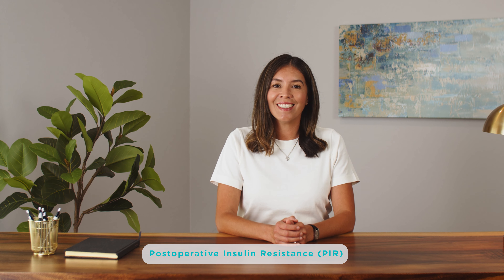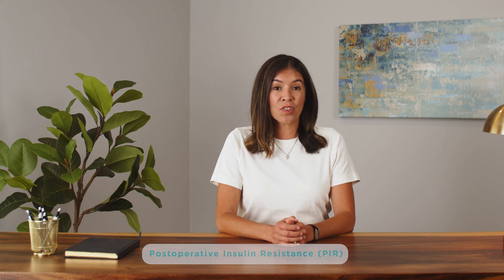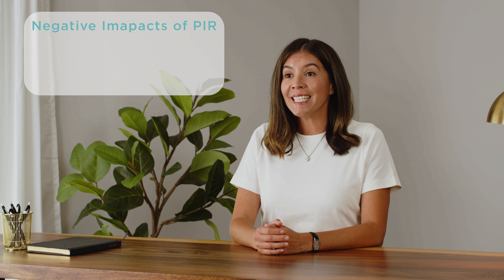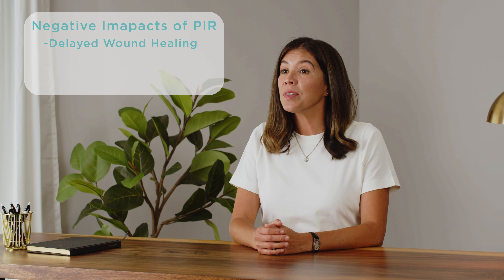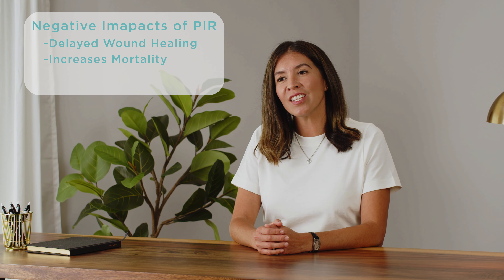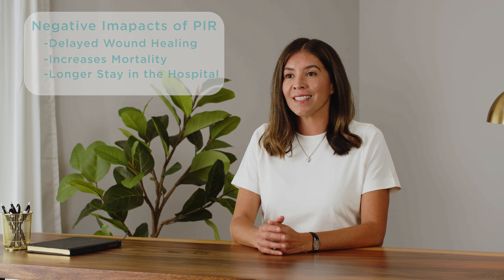Fasting Before Surgery: Is It Right For You?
At CF Nutrition, we know how complex surgery can be. That is why we developed a premium product suite that will support you through every step of surgery. From the weeks leading up to surgery to your full recovery, we provide the tools and education you need to get back to your everyday life as fast as possible and feeling stronger than ever.